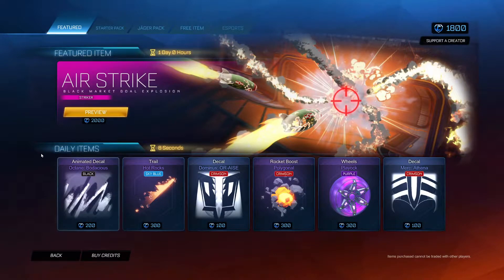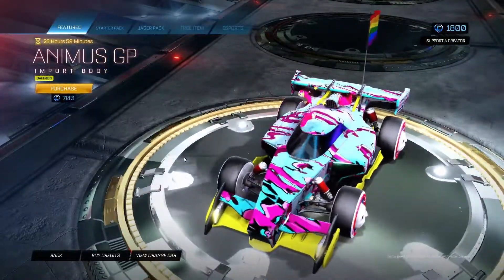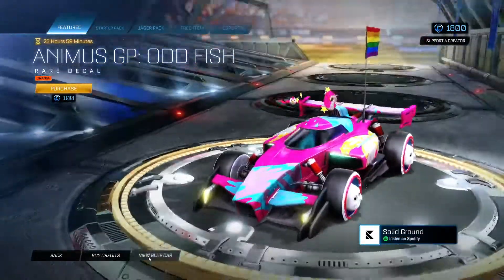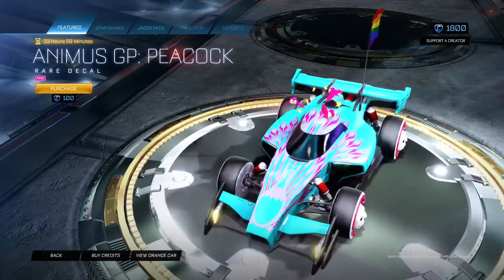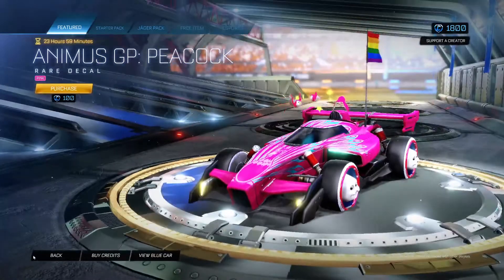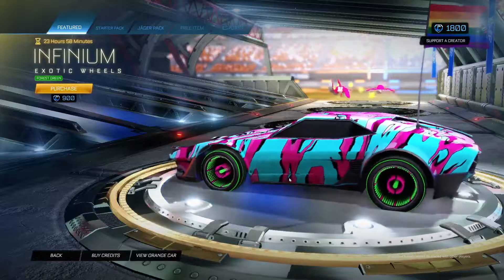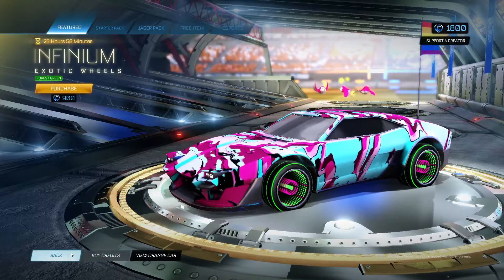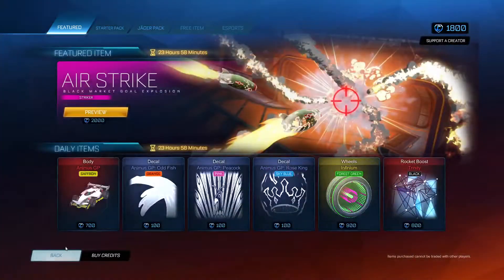*Import* Saffron Animud GP Body! | Rocket League Item Shop (7/3/2021)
Race it like a grand prix